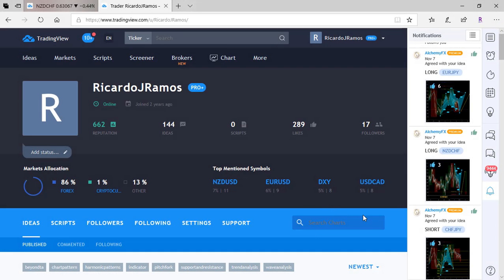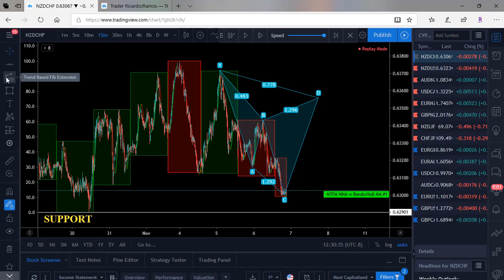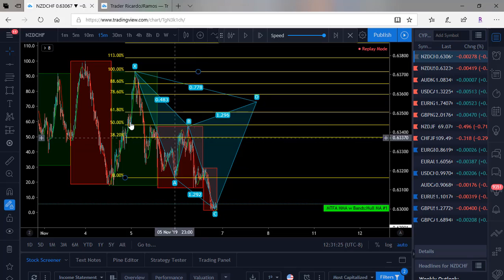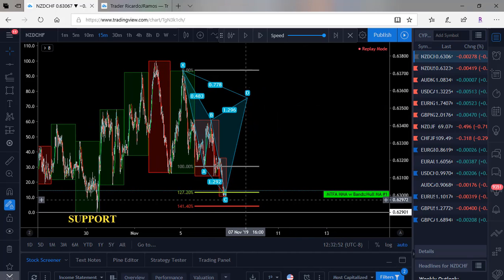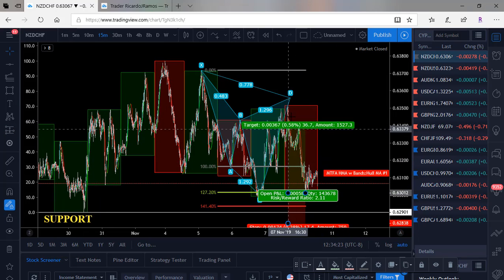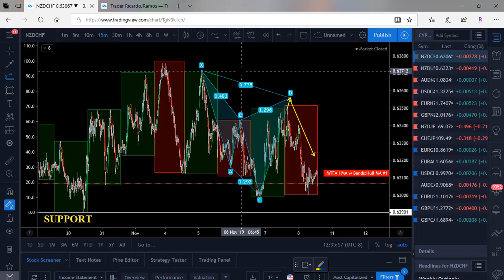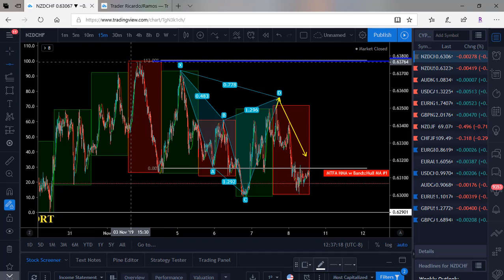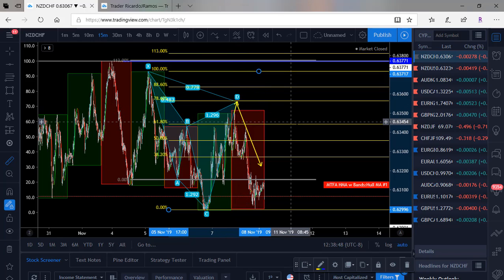Trading the incomplete cypher pattern XABC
In this video I explain why I like to trade the incomplete cypher pattern, where we trade the C to D move before it happens of the cypher pattern.